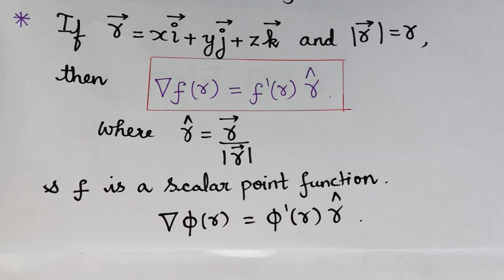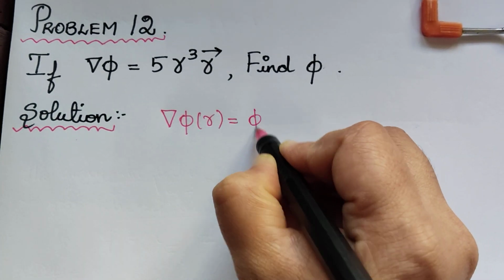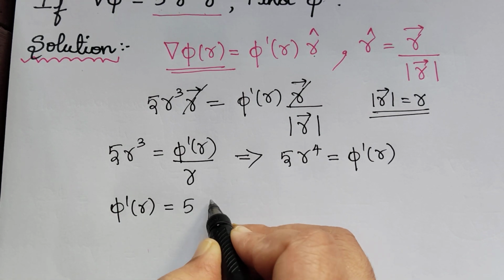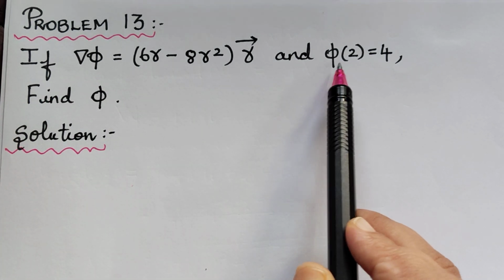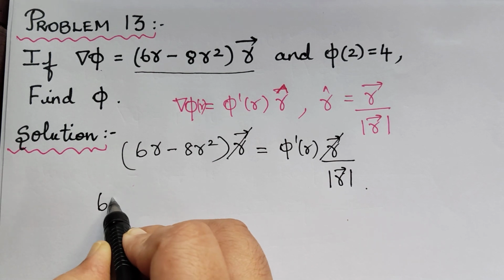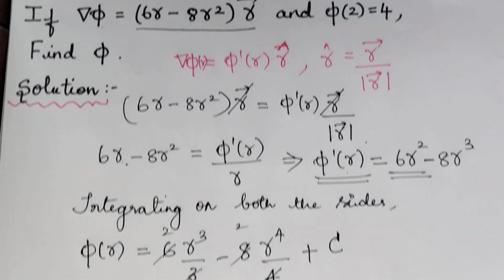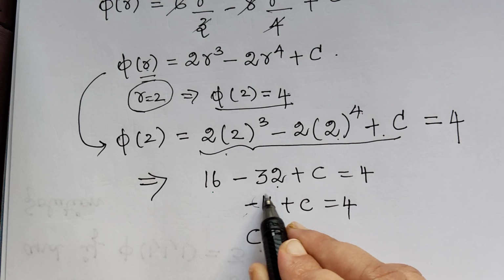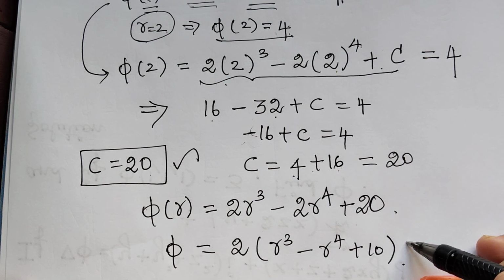lecture 5|| vector differentiation || find phi